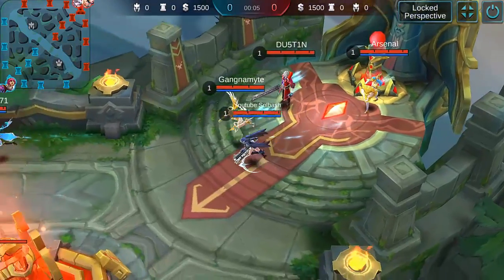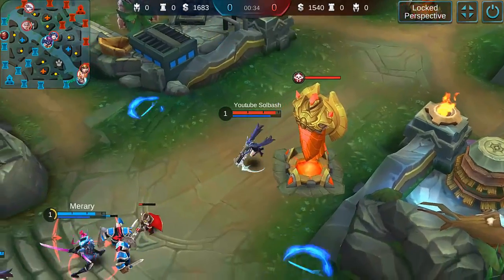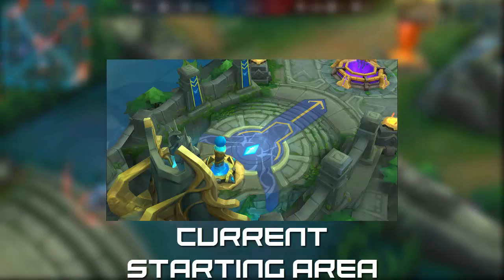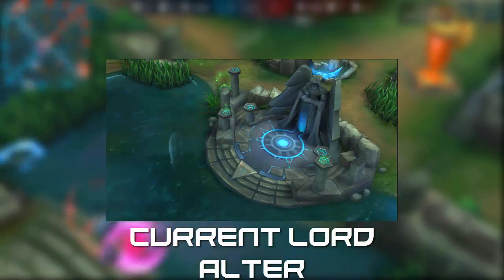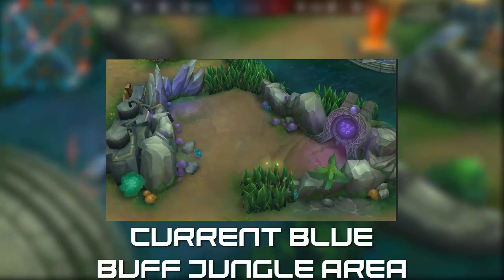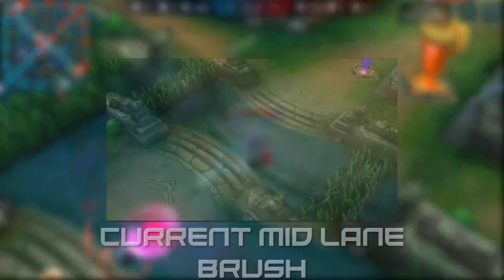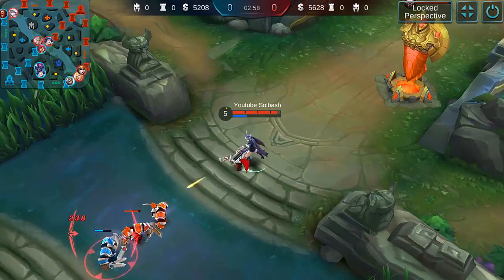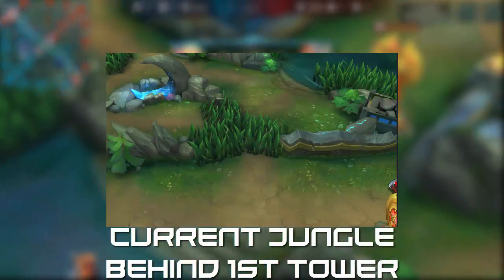Mobile Legends │ NEW MAP AND JUNGLE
New map coming soon in Mobile Legends. Take a look at the new look of what the Mobile Legends team is changing with the jungle, lanes and brush.